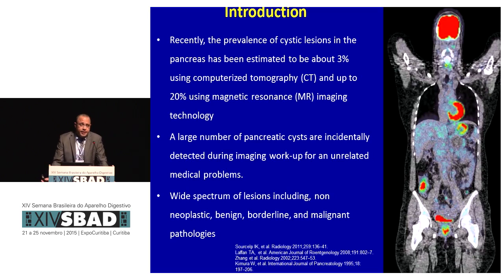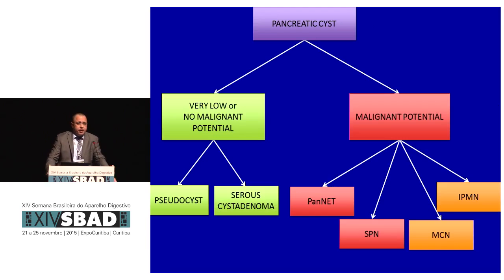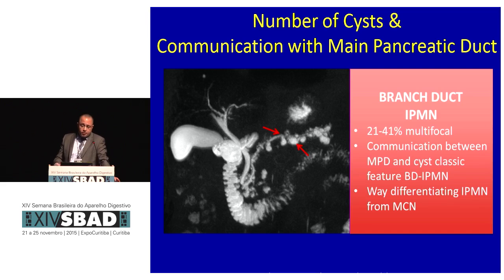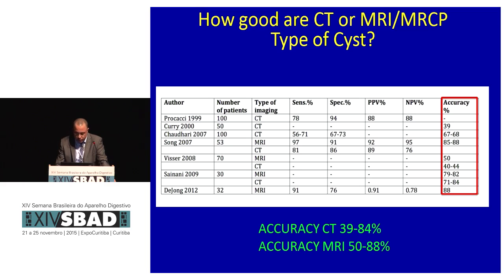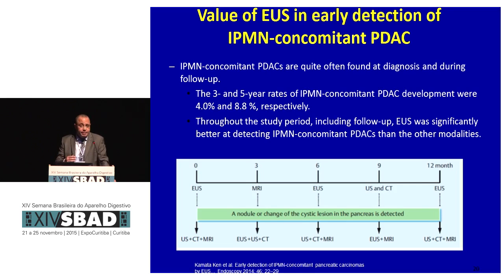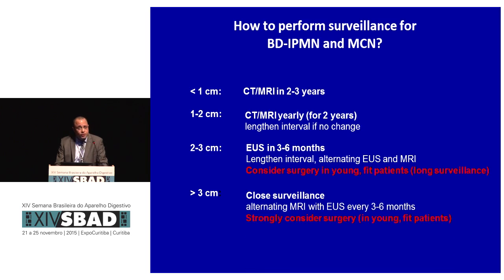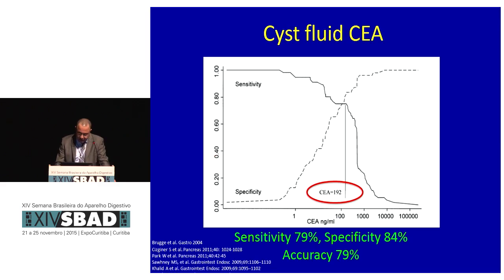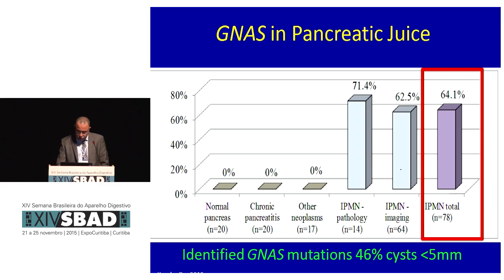Tratamento Endoscópico da HDA de "A" a "Z" - 22.11.2015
por Mouen Kahshab